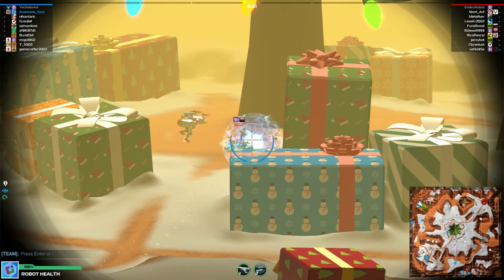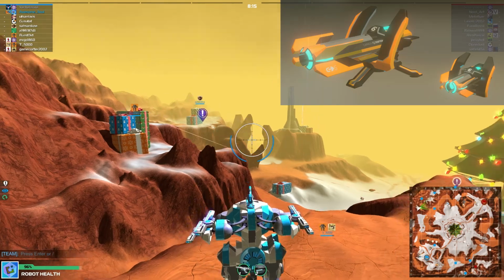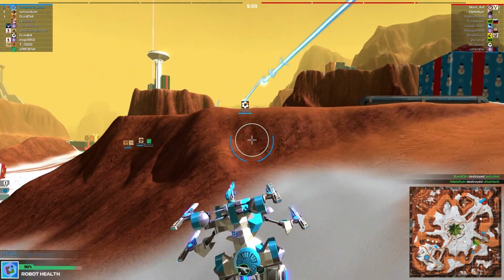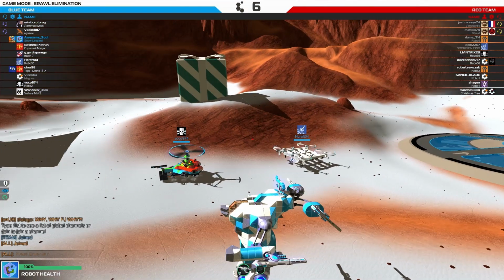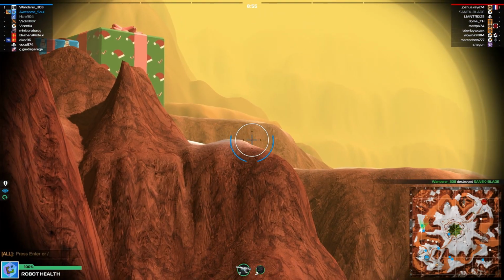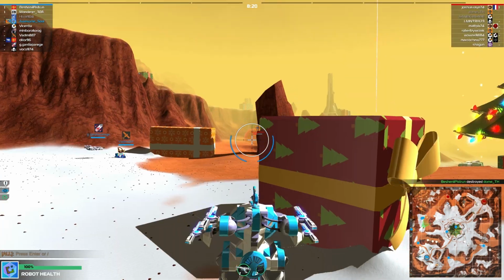Robocraft - Holiday Presents Revealed (EP 315)